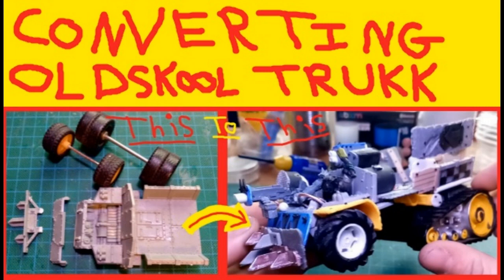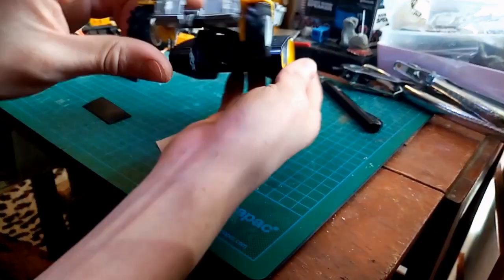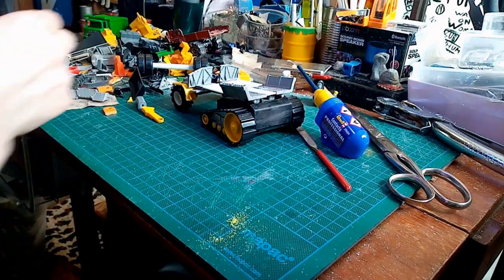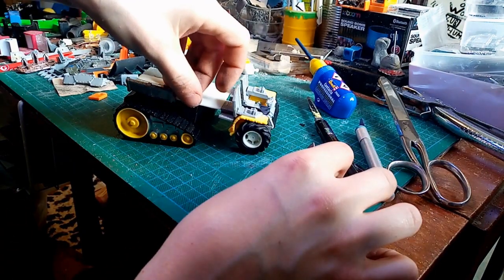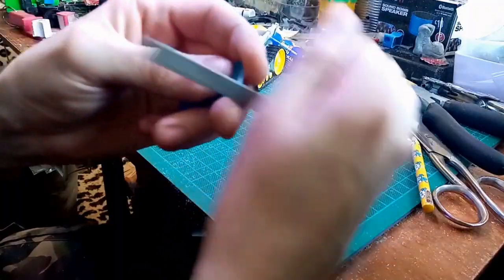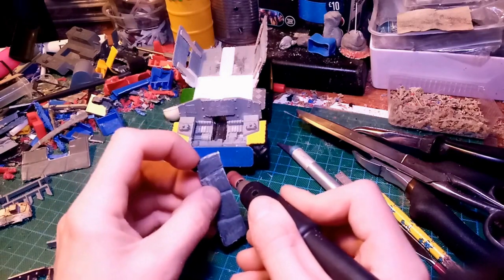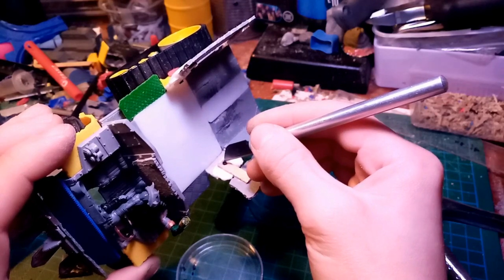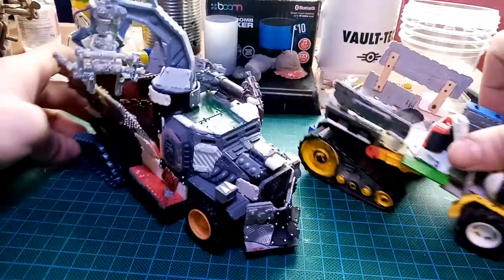Converting Oldskool Ork Trukk Using Old Toys and Waste Plastic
In this video I convert the old style Ork Trukk into a bigger, better, beast of a machine! Using mainly old toy parts and waste material!